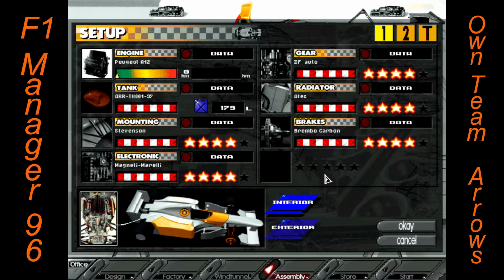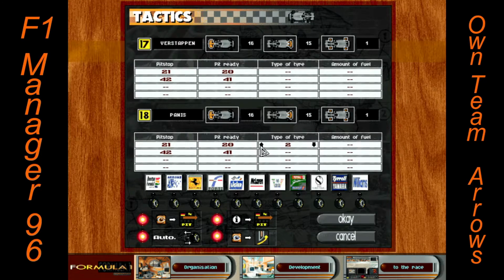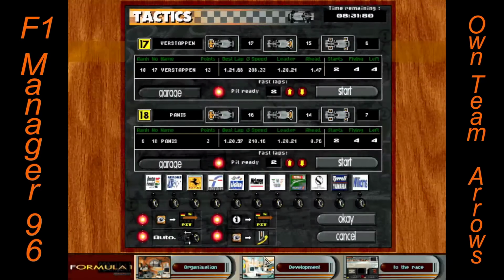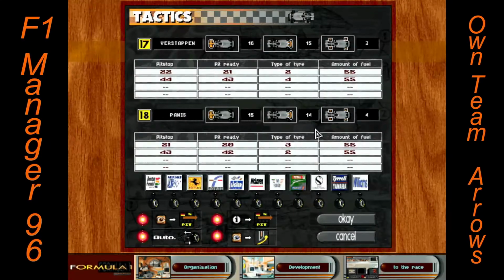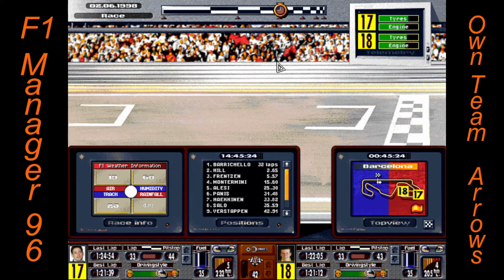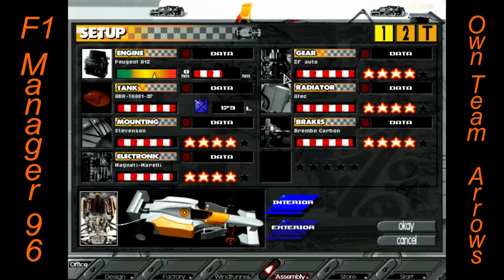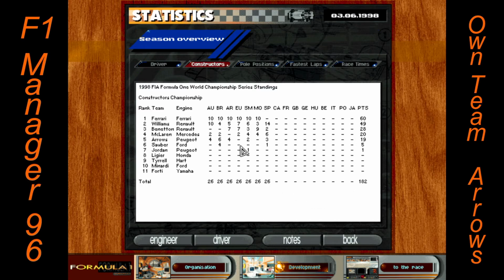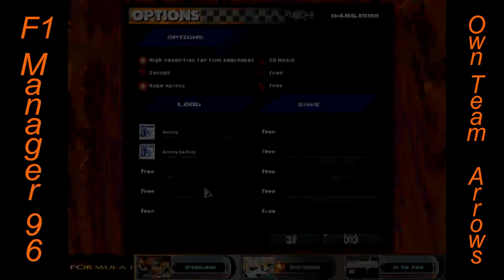F1 Manager 96 - Part 43, 1998 R7 from Spain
Ep 43 - Spanish GP up next and in 1997 Olivier was robbed of the win. I'm not expecting to repeat that pace, but I'm hoping we can keep pace with McLaren and Benetton as we try to keep a hold on our 3rd place in the standings last season. F1 Manager 96 was a game produced by Europress/Software 2000 back in 1996/1997.

Music in this video is by Karl Casey @ White Bat Audio.
Original thumbnail photo by Thomas Bersy (taken on October 14, 2012) - https:/